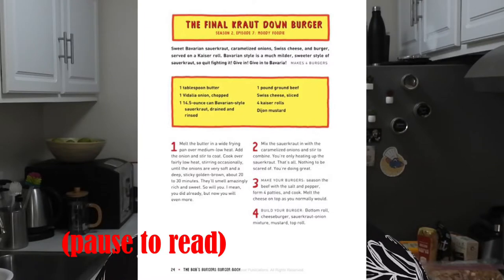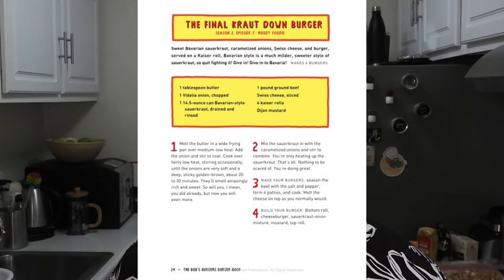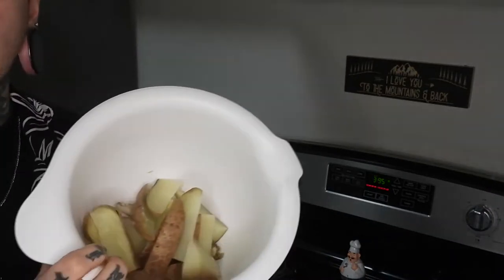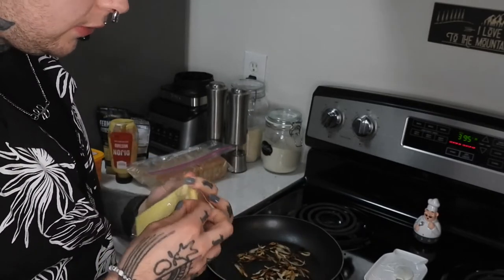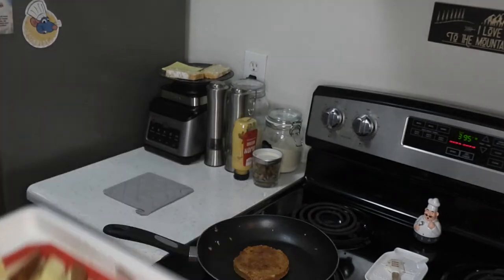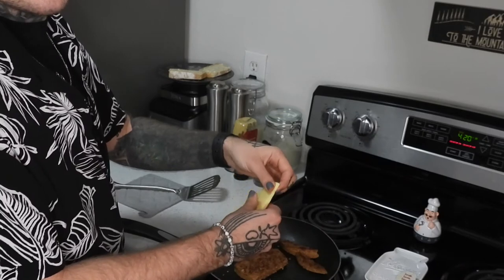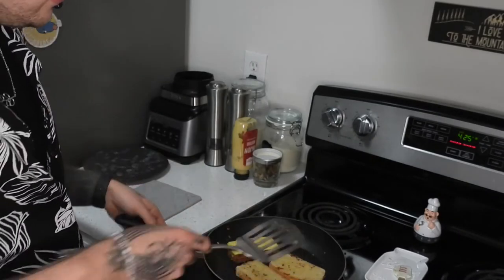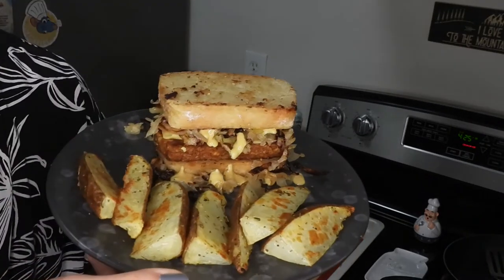Bob's Burgers 'The Final Krautdown Burger' (Vegan and Gluten Free)